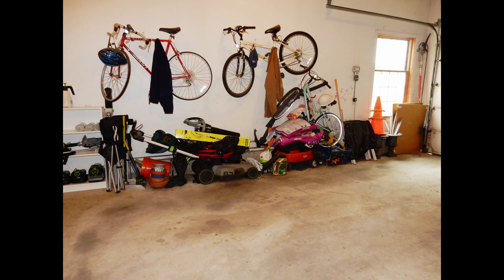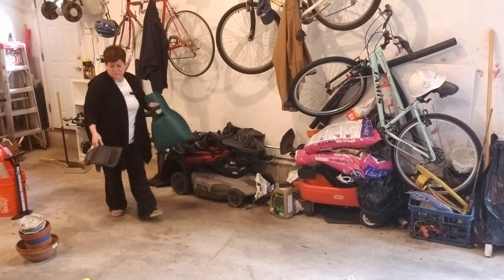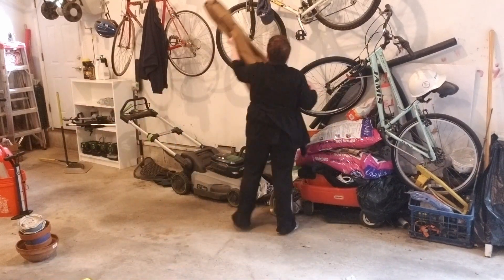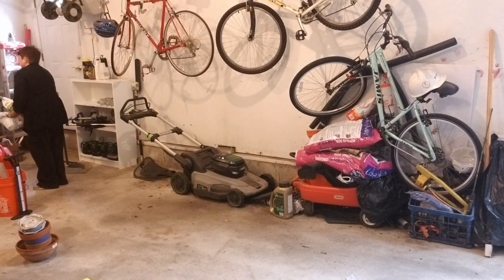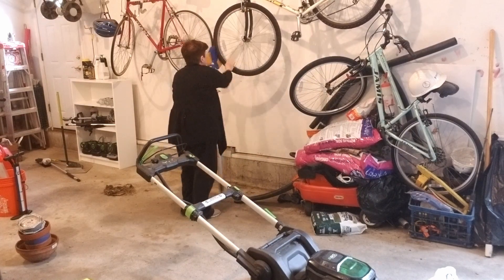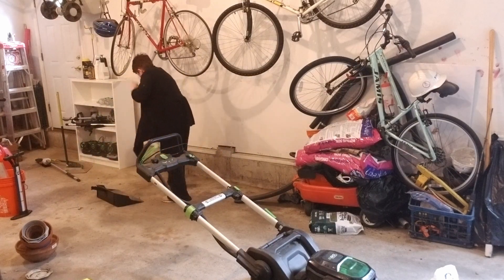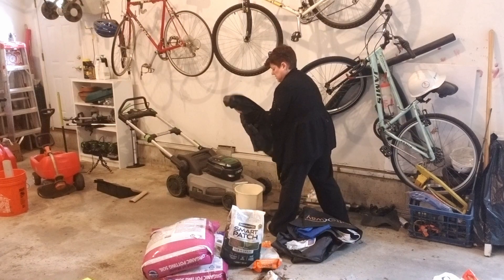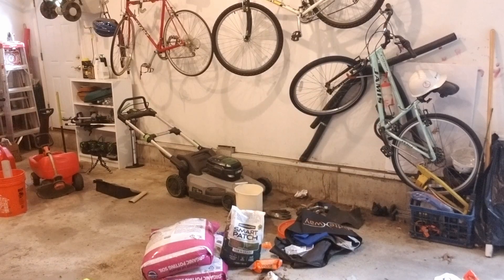Why Cleanup Time Is Important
Sometimes, I don't have all the time to complete a project.  When that happens, I need to make sure I leave time to do a cleanup in the middle of a project.  This time was no different/